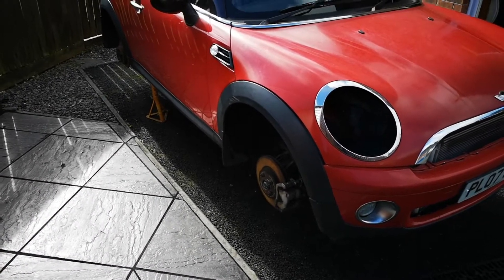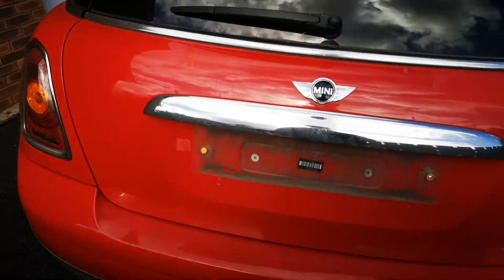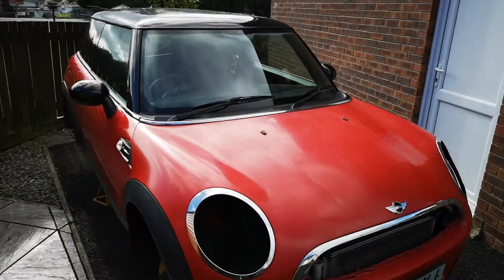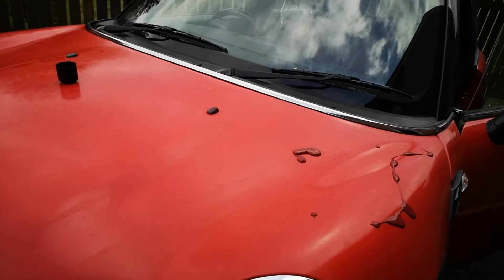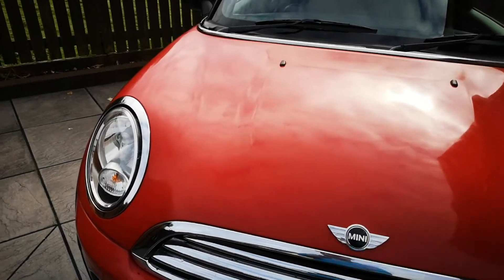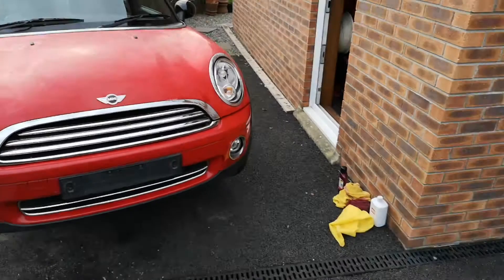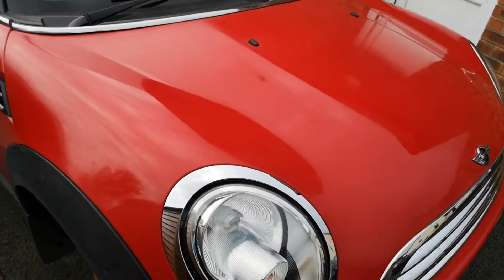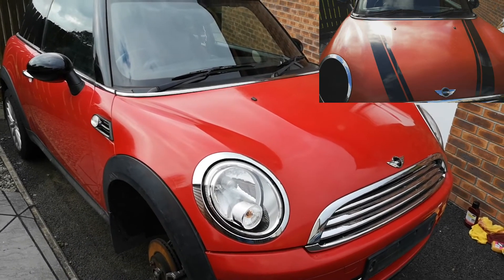Mini Cooper Bonnet T cut and polish - The Mini Adventure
In this weeks video I took a closer look at my bonnet (hood) of the mini cooper - Its suffering from lacquer fade and in some places the lacquer has actually split in short lines.

I've made the decision to remove the black stripes from the car - It seems a lot cleaner without them in fairness and I don't plan to replace them at this stage.

As an experiment, i've hit the bonnet with some T cut colour fast and autoglym super resin polish to see if that has any effect on the lacquer fade.

Have a look at the before and after shots at the end. I'm under no illusion that this is a temporary fix however I wanted to see how 'nice' it would come up like this before making a decision as to what do do next?

My options are;

1. Full cleanup - wash / claybar / couple of coats of t cut / polish / seal it with ceramic coating.
2. Respray.
3. Replace the bonnet with a better one.

I haven't made up my mind yet! What do you think?

G